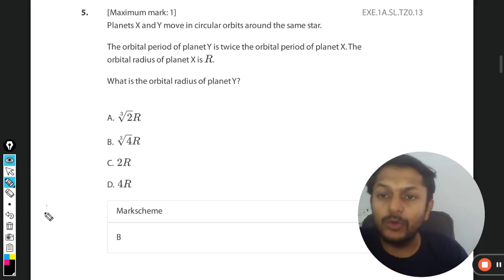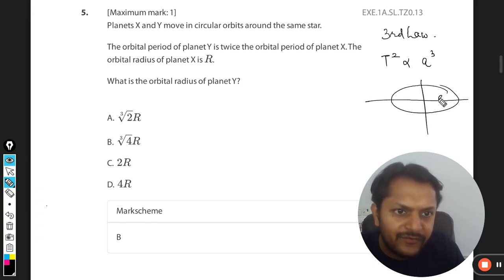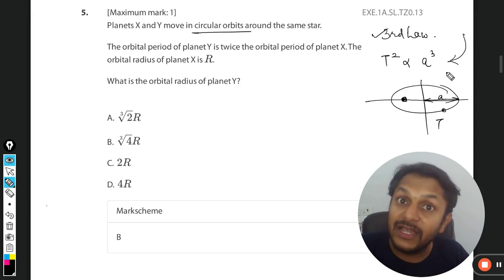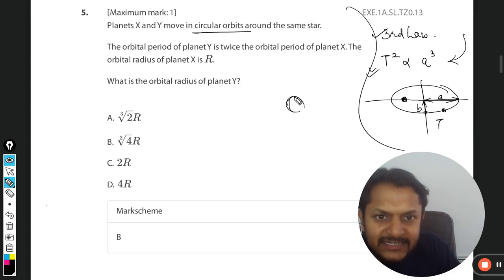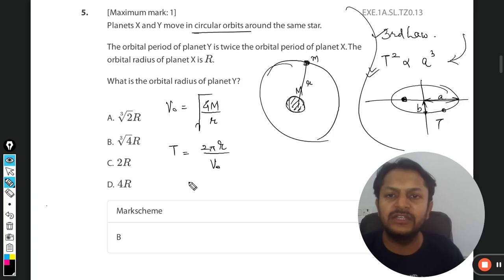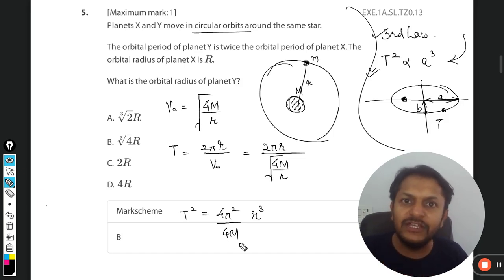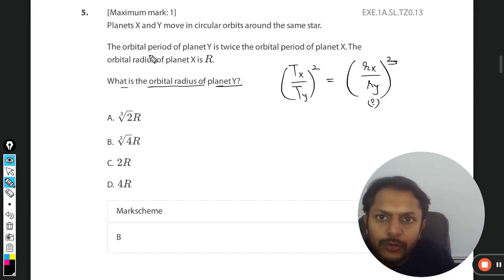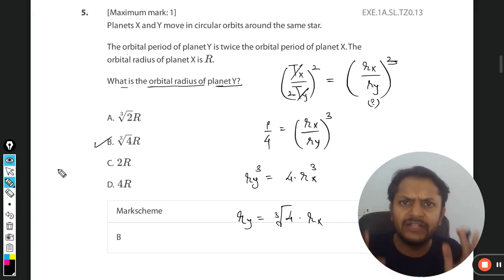Planets X andY move in circular orbits around the same star.The orbital period of planetY is twice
Planets X andY move in circular orbits around the same star.The orbital period of planetY istwice the orbital period of planet X.Theorbital radius of planet X is . What isthe orbital radius of planetY?